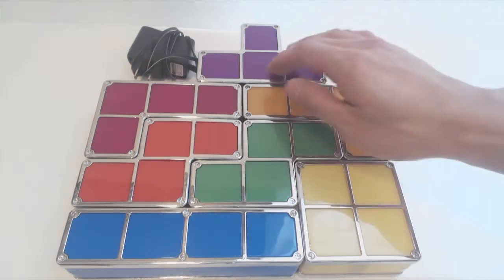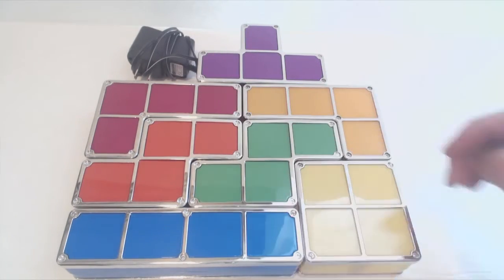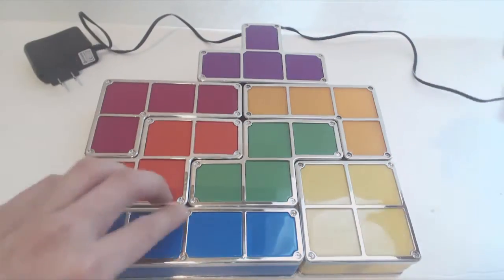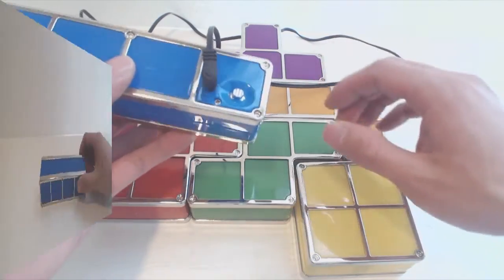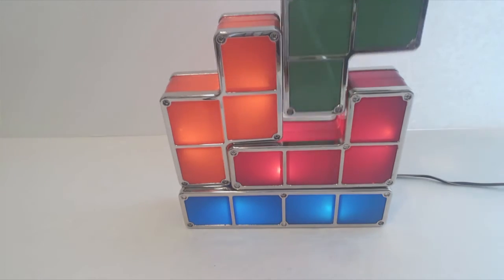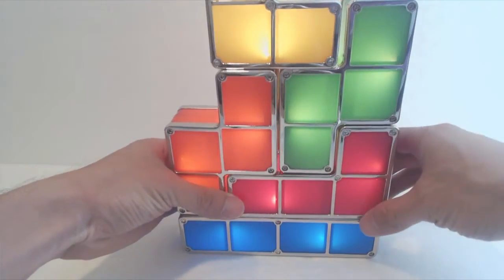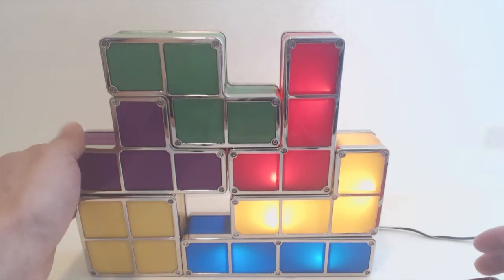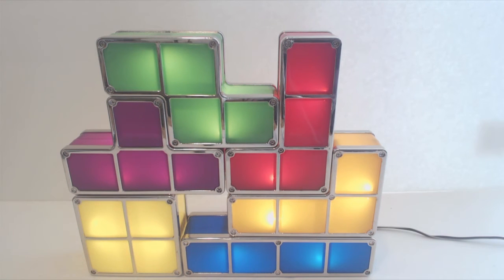SuperShop Magic Block Modular Light Review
Colorful, fun, nerdy and artistic.

This light is pretty interesting being it's composed of 7 different colored blocks shaped like the Tetris pieces. The power adapter has a 3 ft cord. The extension cord plugs into the back of the blue piece which always serves as the power base. The power switch is next to the power port. You simply stack the other pieces on to the base, and they will light up as you place them using wireless power. The light is a little finicky and the placement has to be fairly precise otherwise the light will not come on or it will flicker. You can build upwards, to the sides, and even leave a gap between the blocks. The only problem with the lights is that the pieces are lightweight and easily knocked over. Luckily the pieces are plastic and fairly durable. While the lights themselves aren’t super bright, they’re enough to light up the blocks for a cool display and ambient lighting.